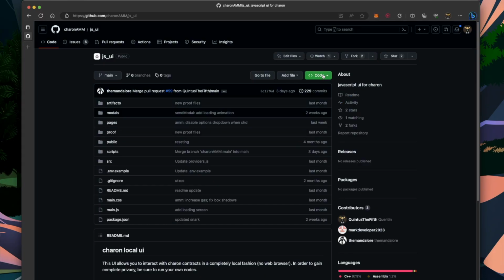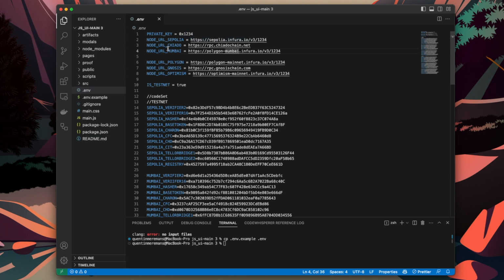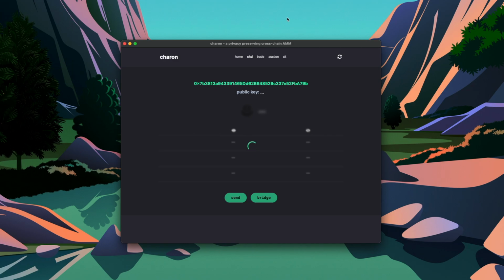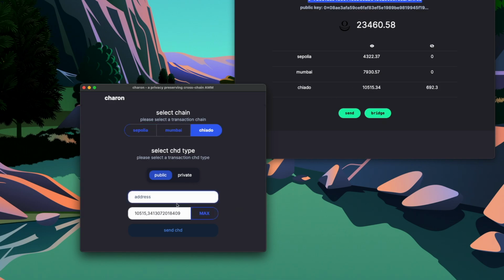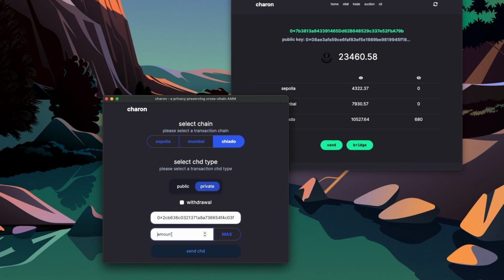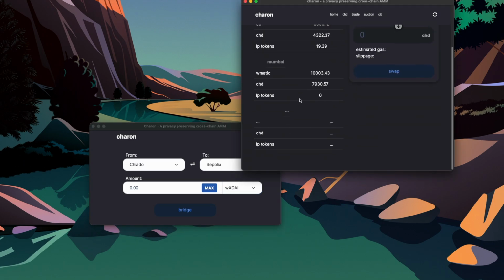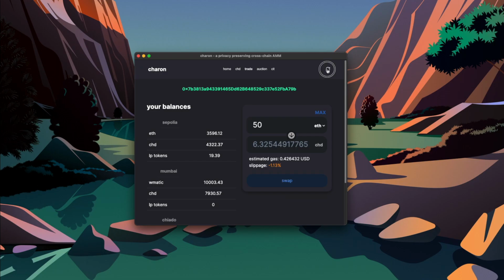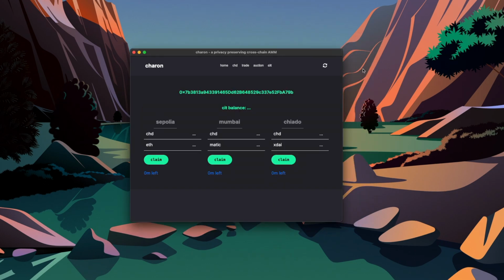Charon UI Tutorial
Quentin walks us through how to use a truly decentralized/ self-hosted UI for interacting with the Charon system.